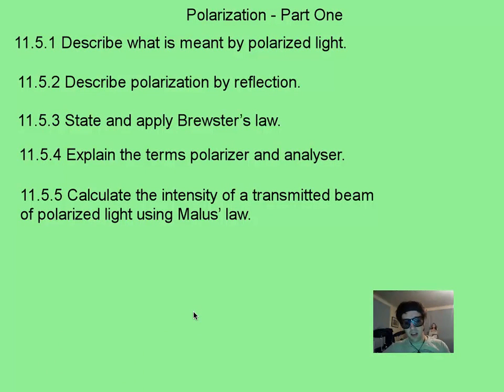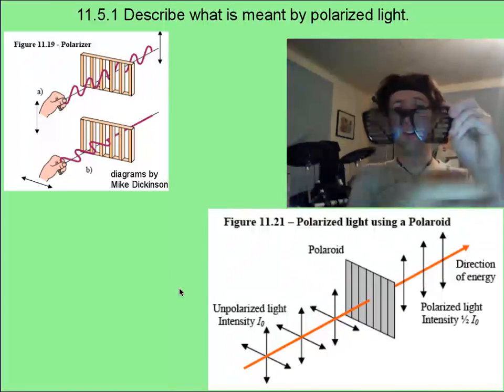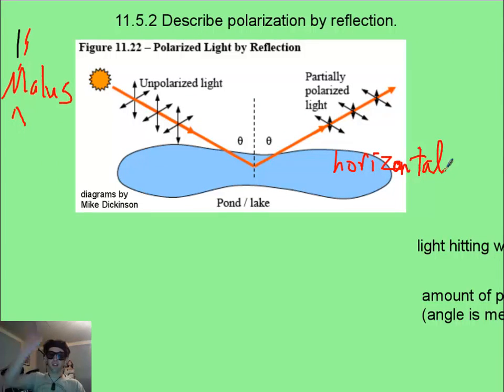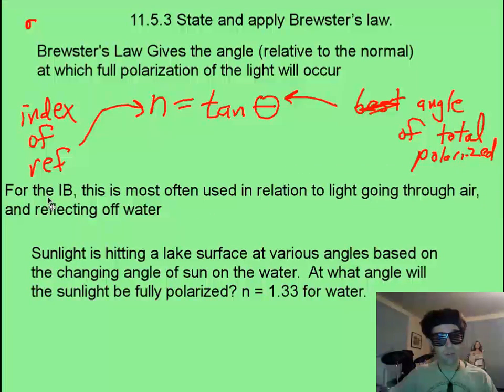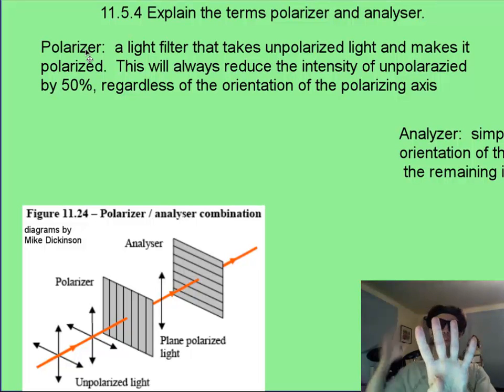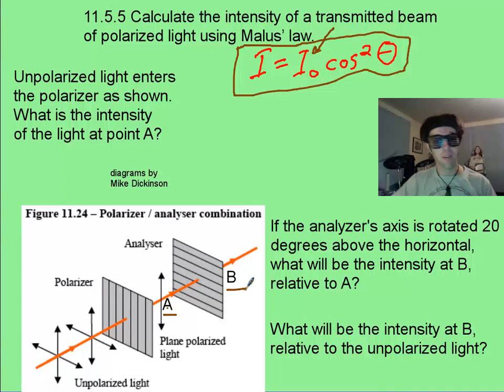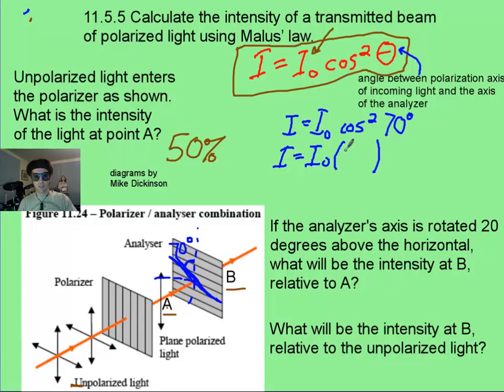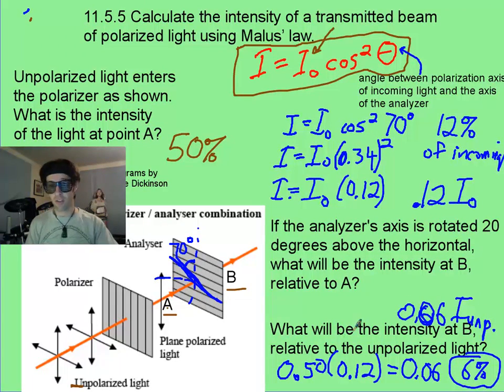vid 6, topic 11, polarization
To help you understand polarization of light.